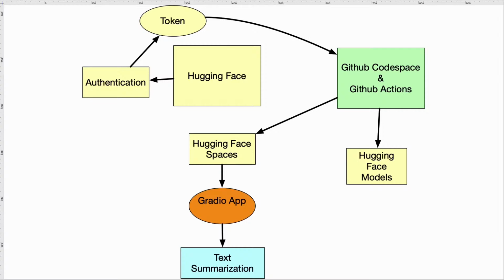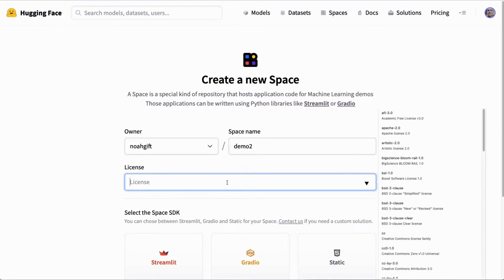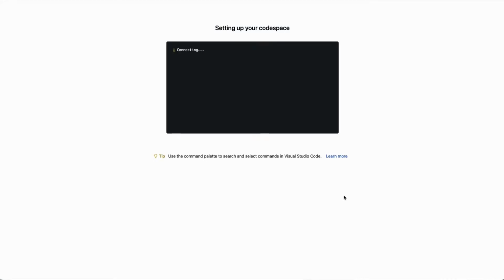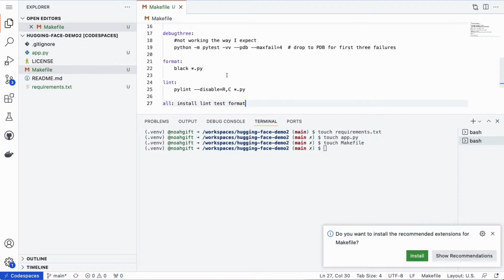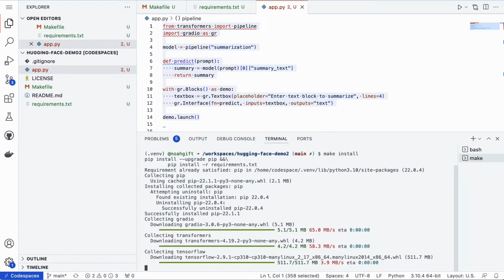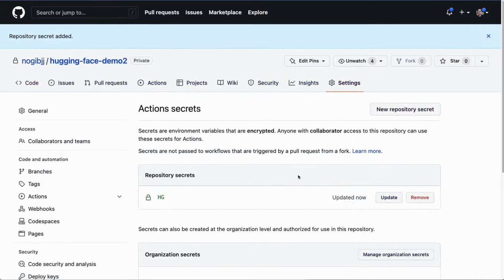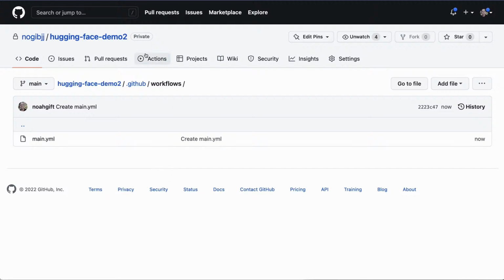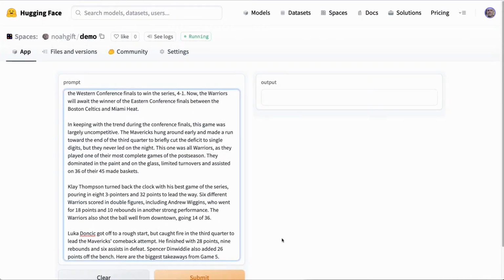End To End Mlops Hugging Face Application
Learning Objectives
* Build applications with Hugging Face
* Apply MLOPs methodology to deploy a Hugging Face Spaces application using Github Actions.